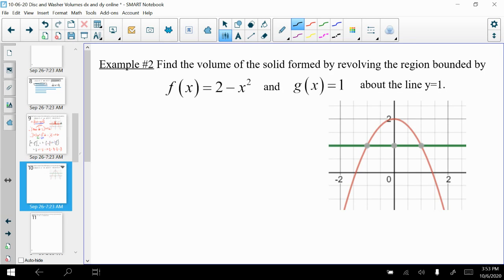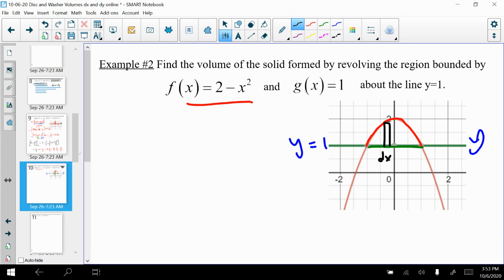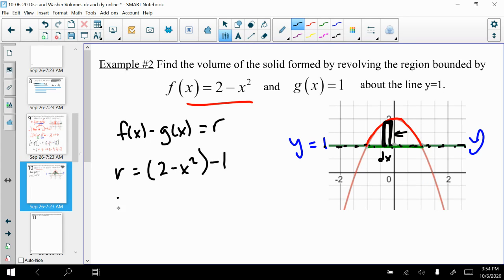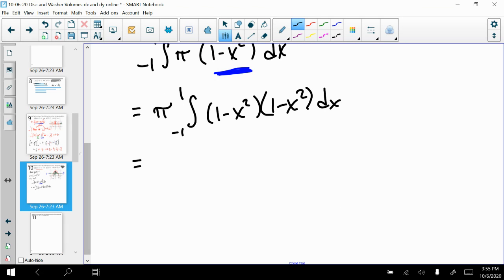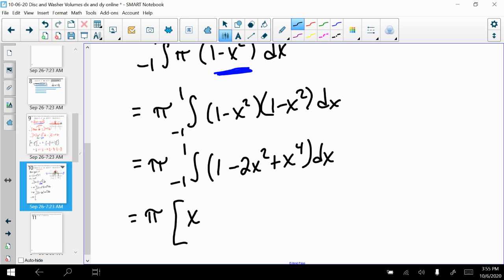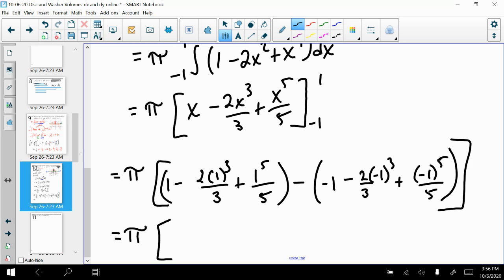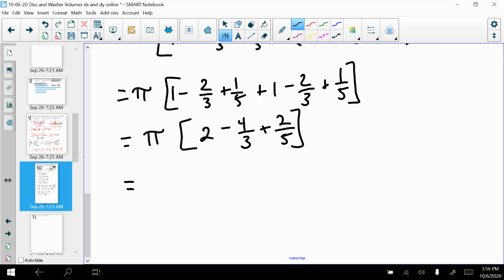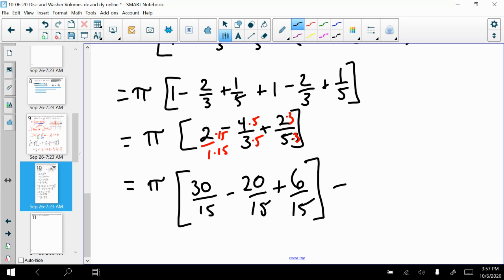10-06-20 Example #2 Corrected